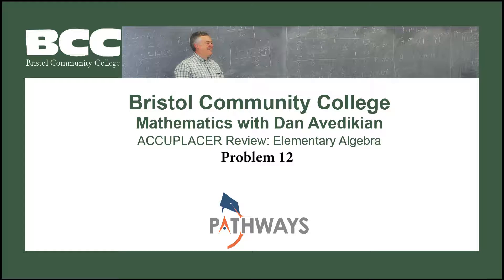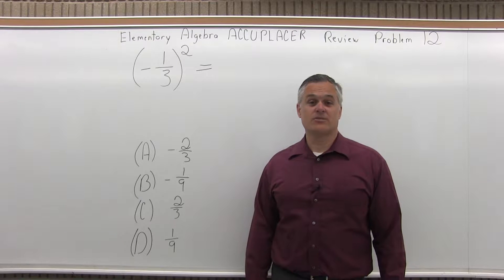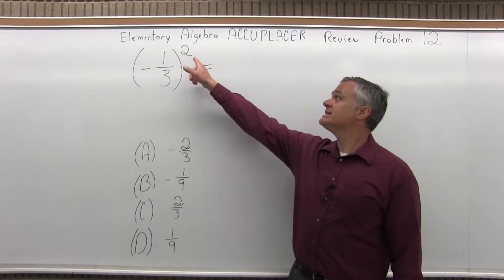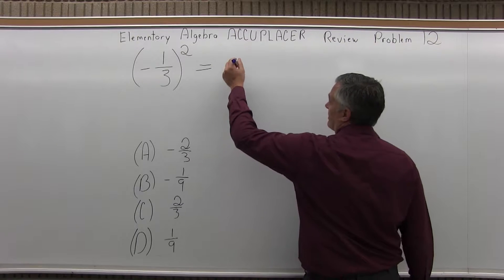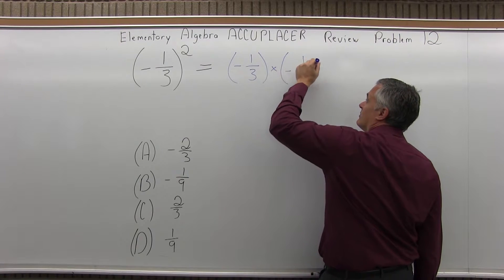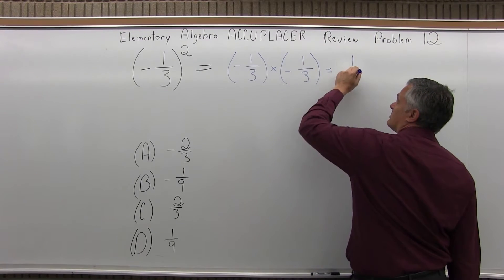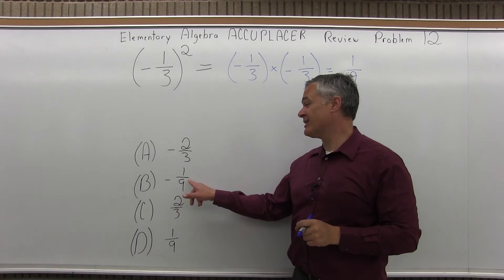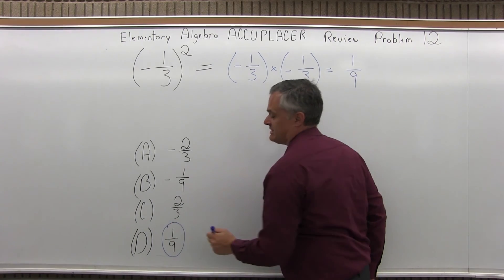ACCUPLACER Review: Elementary Algebra Problem 12 - Mathematics with Dan Avedikian